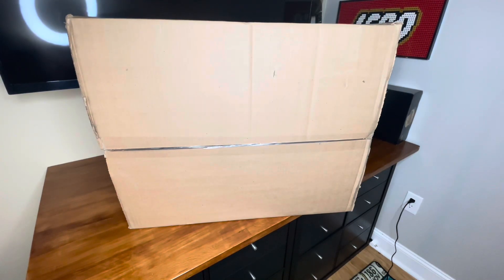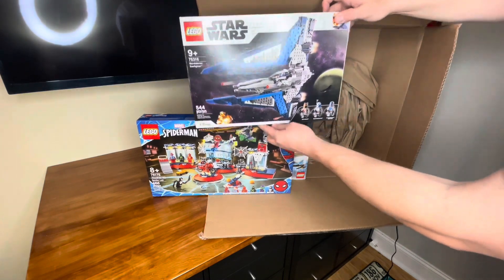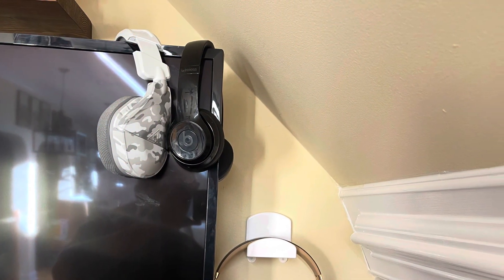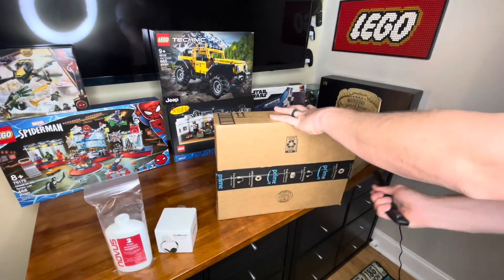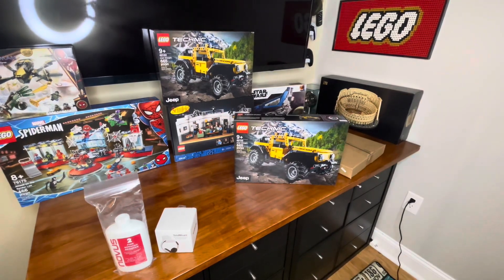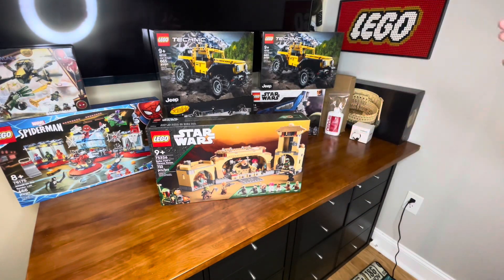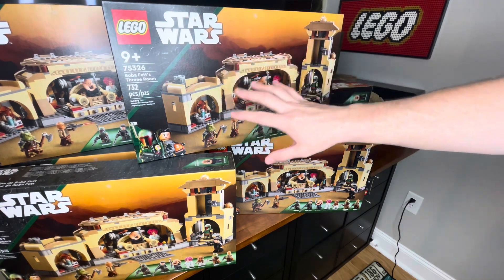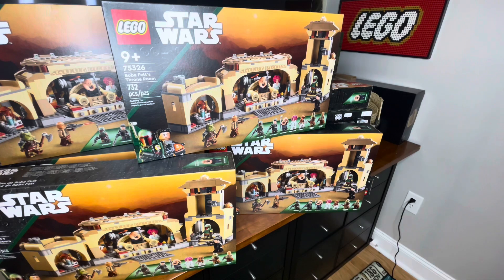Mega LEGO Haul and Unboxing!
We hit the jackpot at Costco! What did we get and what are we going to do with it all?!?